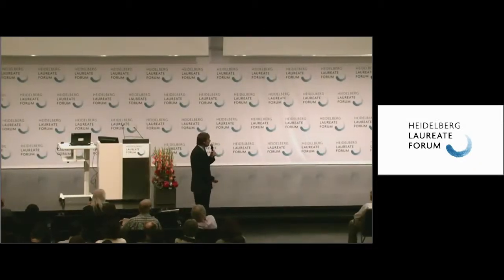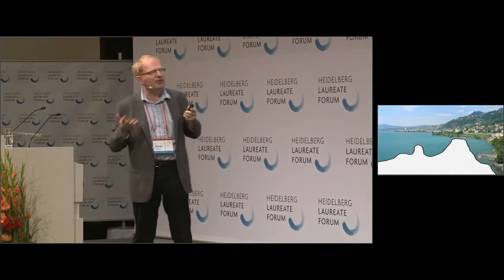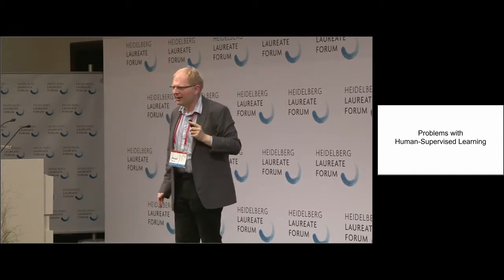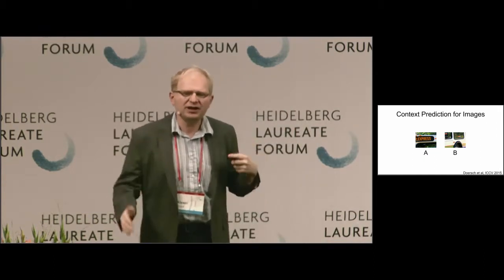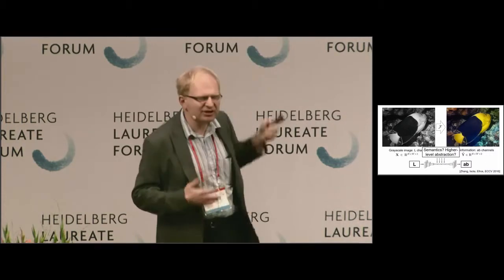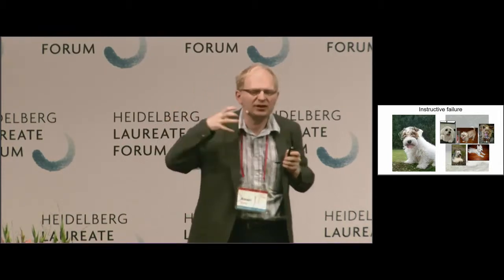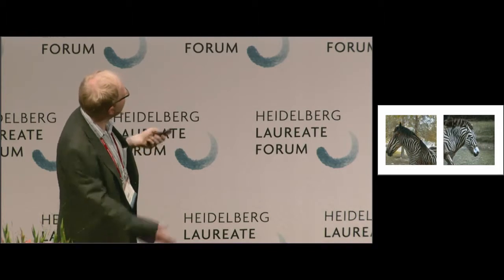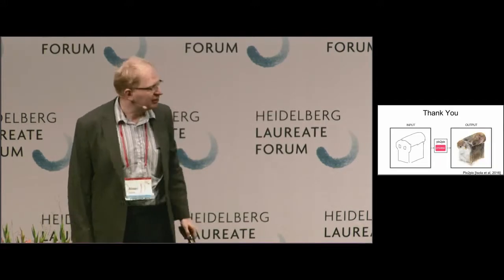5th HLF – Lecture: Alexei Efros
Alexei Efros: “Self-Supervised Visual Learning and Synthesis”

Computer vision has made impressive gains through the use of deep learning models, trained with large-scale labeled data. However, labels require expertise and curation and are expensive to collect. Can one discover useful visual representations without the use of explicitly curated labels? In this talk, I will present several case studies exploring the paradigm of self-supervised learning – using raw data as its own supervision. Several ways of defining objective functions in high-dimensional spaces will be discussed, including the use of General Adversarial Networks (GANs) to learn the objective function directly from the data. Applications in image synthesis will be shown, including automatic colorization, paired and unpaired image-to-image translation (aka pix2pix and cycleGAN), and, terrifyingly, edges2cats.